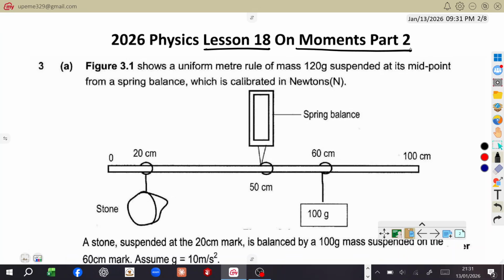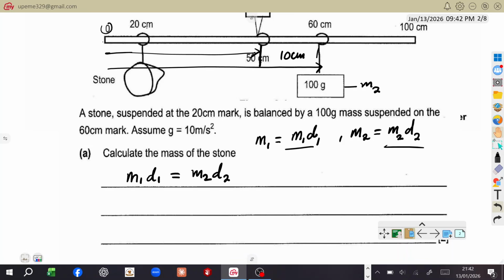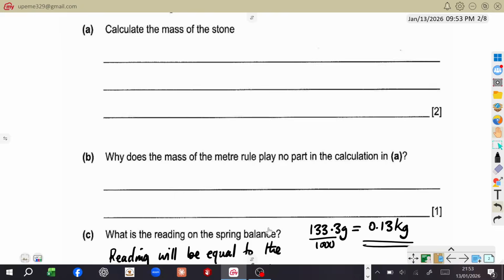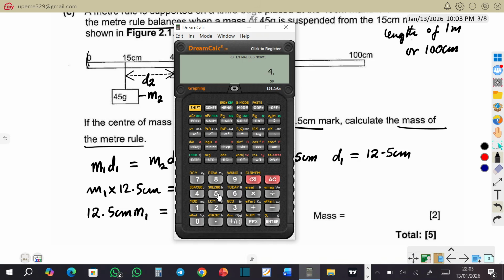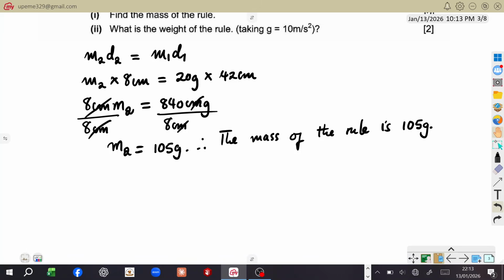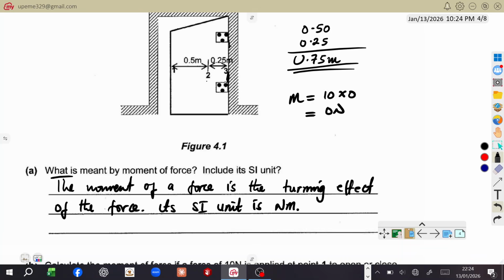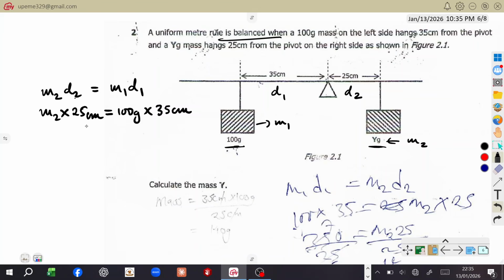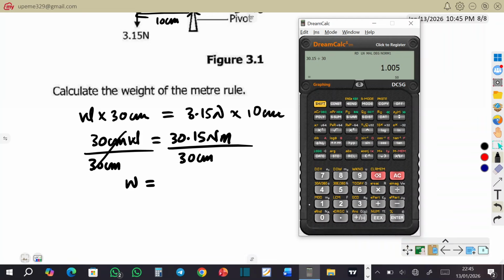2026 Physics Lesson 18 On Moments Part 2